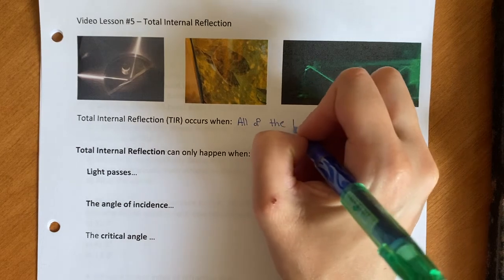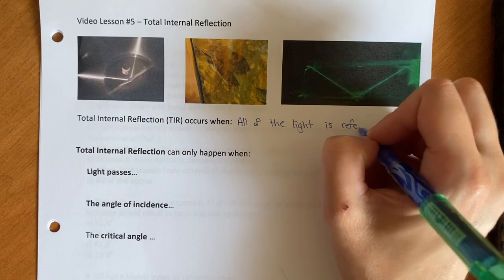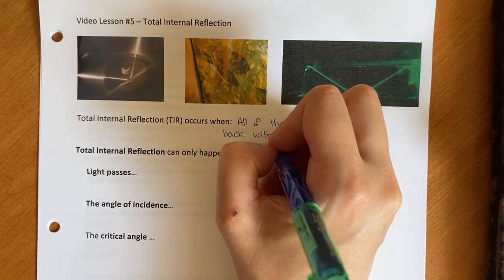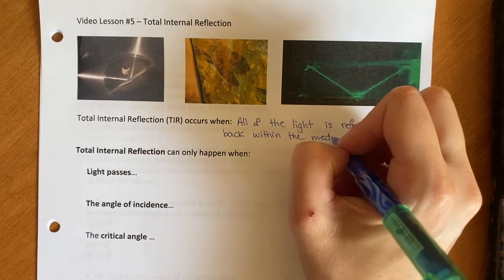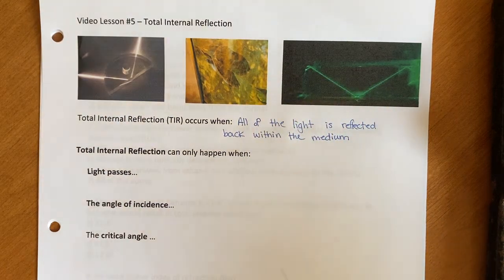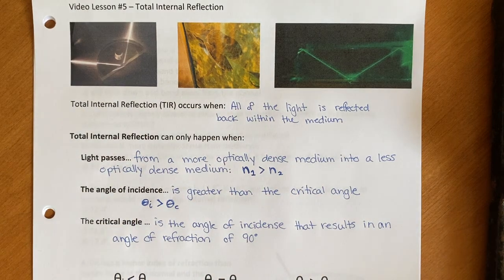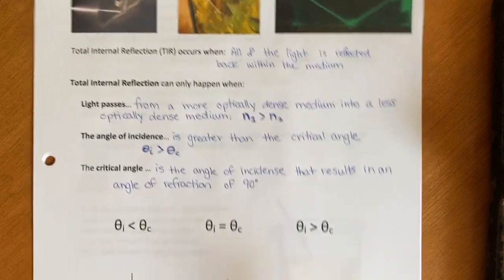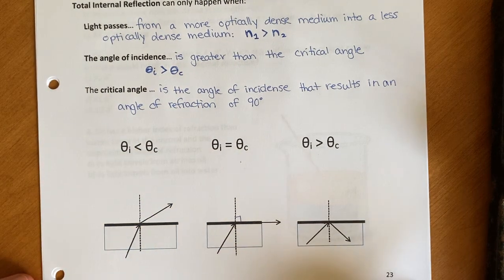10Pysics5 - Total Internal Reflection